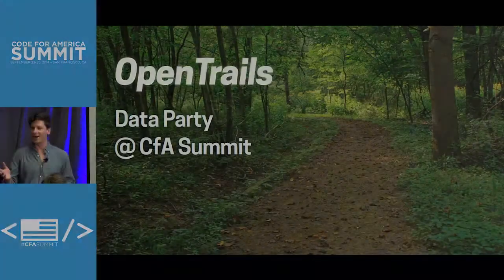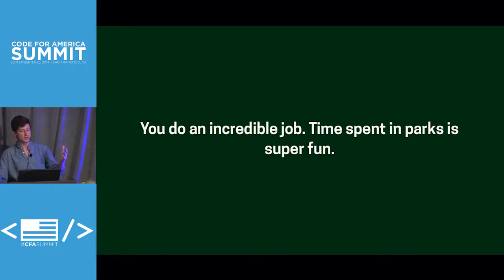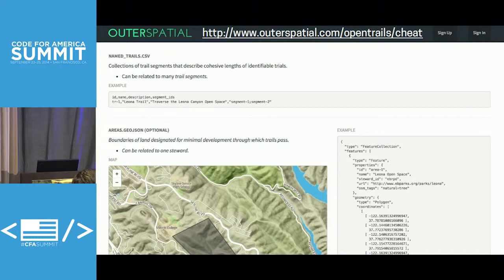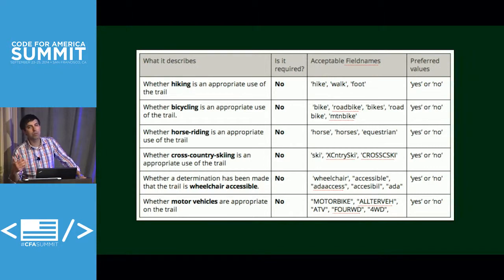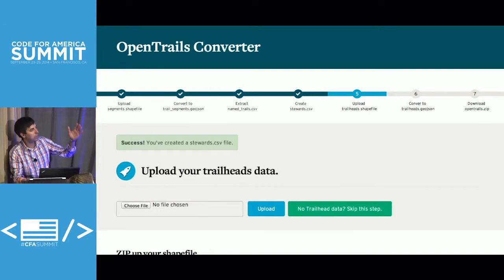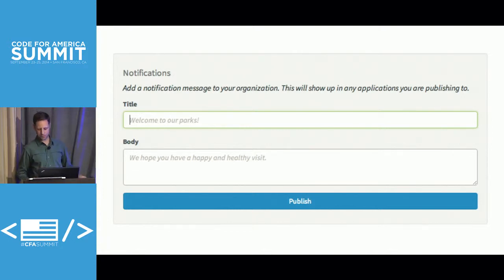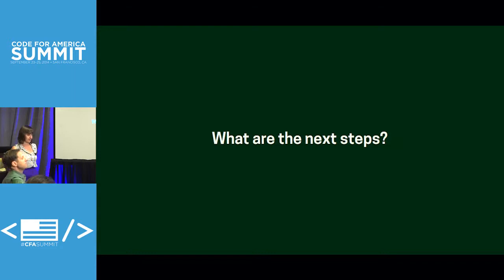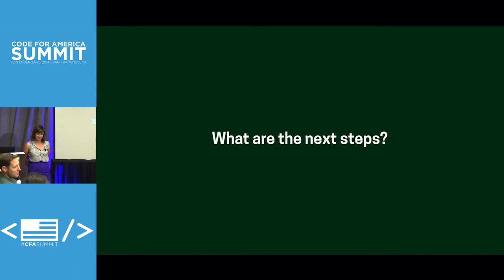Publishing Data In OpenTrails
OpenTrails is web-friendly format for publishing data about your trail system. It’s designed to help park and public land agencies get good trail maps into the hands of their visitors, by making the easily accessible and usable by web and application developers. This workshop is an opportunity for interested government agencies to walk through the process of converting their existing trails data to the OpenTrails standard and creating a web map to display it. You’ll walk away with not only converted data, but with the information to create a plan for ongoing maintenance and knowledge of several apps that can be used with OpenTrails data.

Panelists include: Ryan Branciforte, CEO of Trailhead Labs; Lyzi Diamond, 2014 Fellow at Code for America; Jereme Monteau, CTO of Trailhead Labs; and Alan Joseph Williams, project lead at OpenTrails.